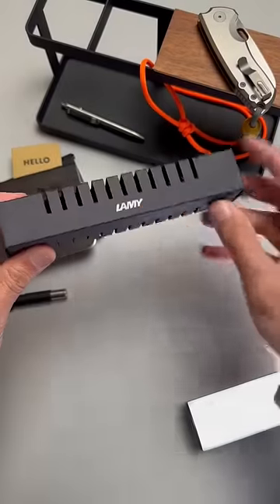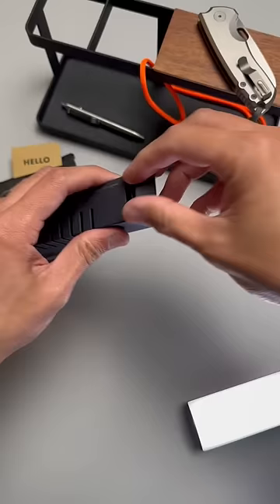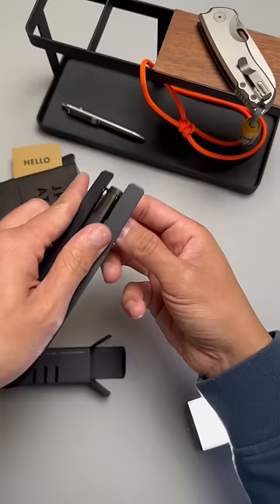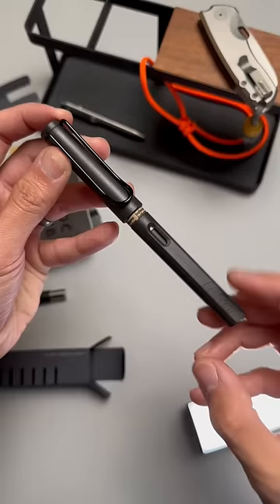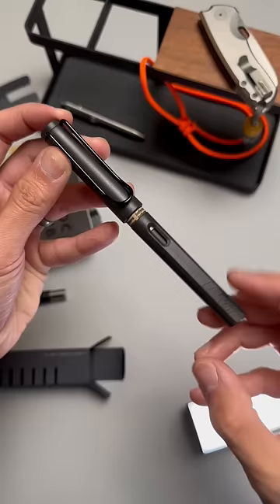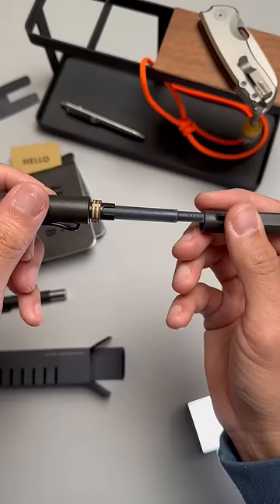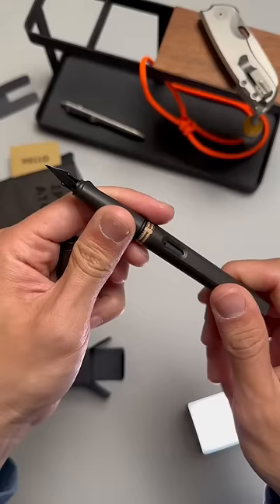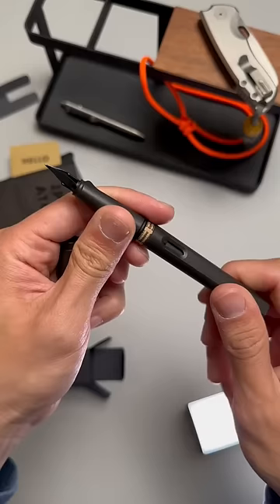The ONLY fountain pen you need (for beginners) ⚡️